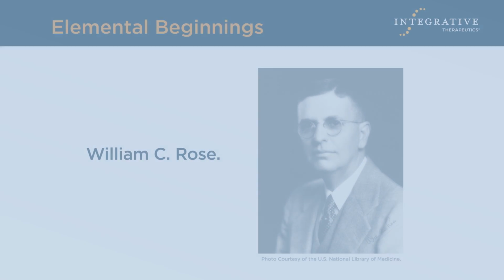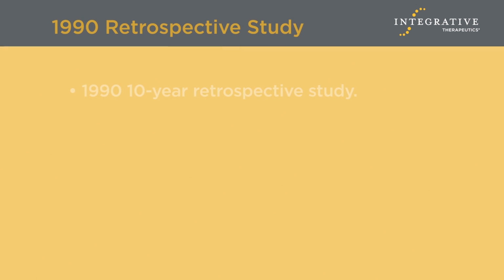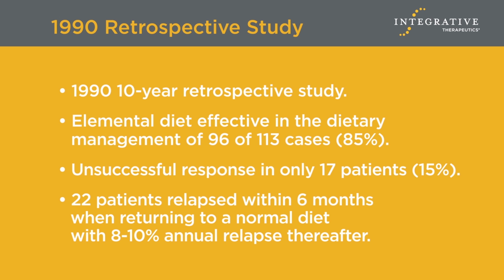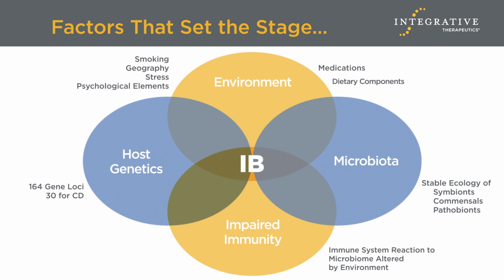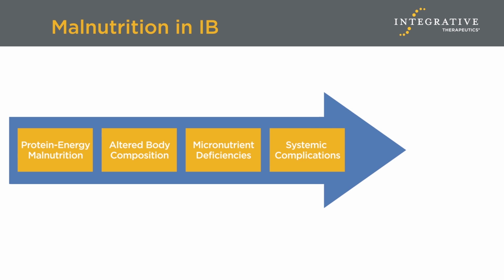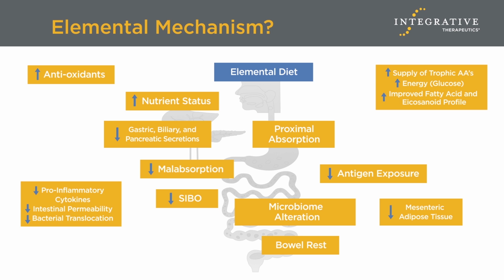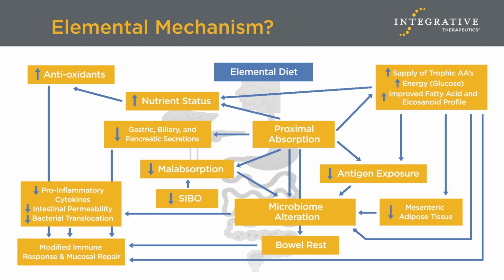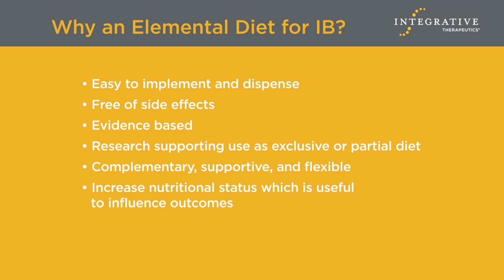Why Physicians Elemental Diet for the Dietary Management of Patients with IBD, IBS, SIBO?